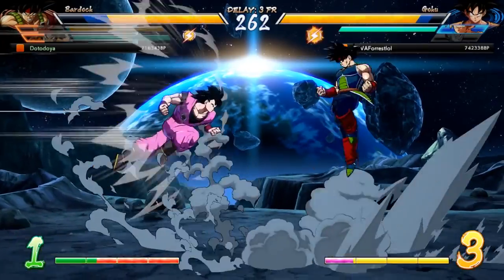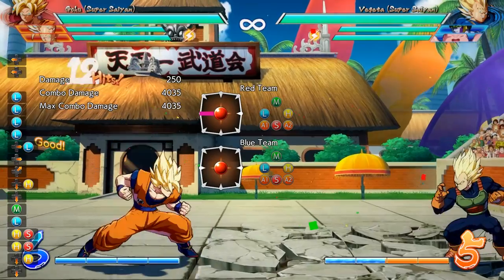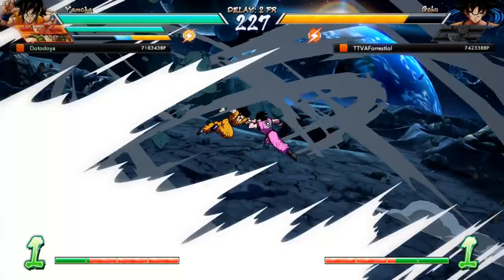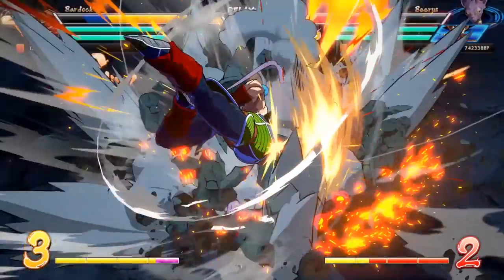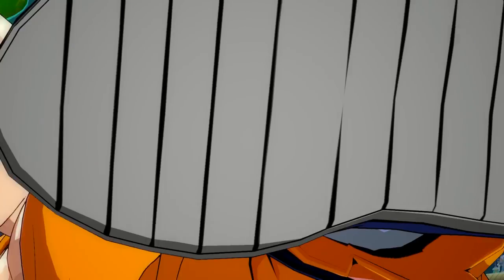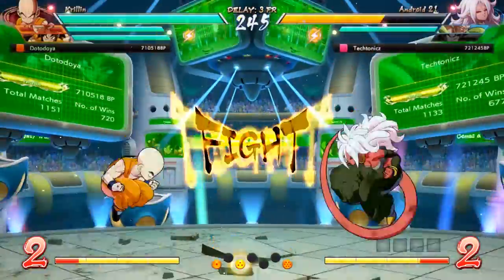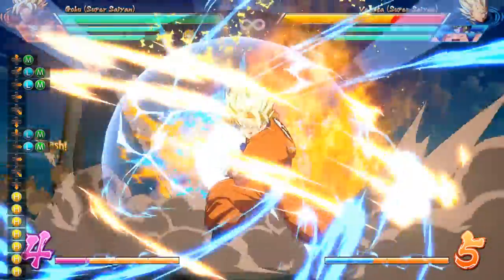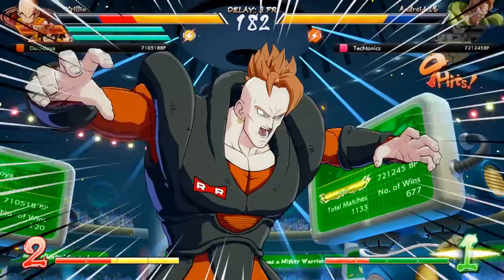GET CAUGHT UP FAST! | Everything You Need To Know When First Starting Dragonball FighterZ!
I've been receiving a lot of question about how to get better at dragonball fighterz lately, so I put together this very quick and summarized video of everything you should do when you first begin to take dbfz a little more seriously! This is a beginners guide to dragonball fighterz.